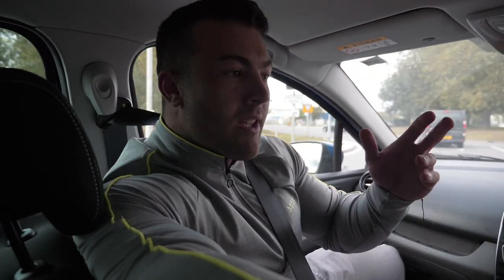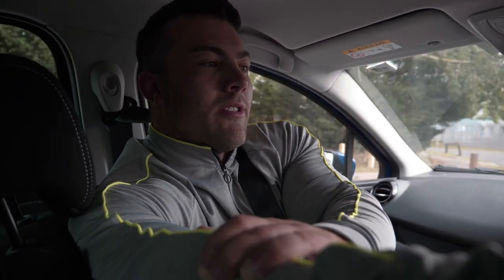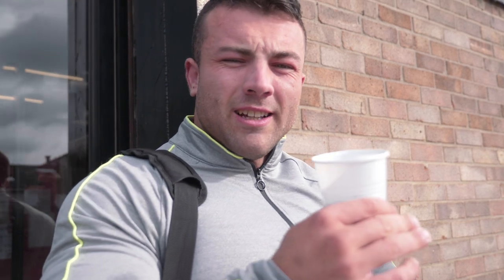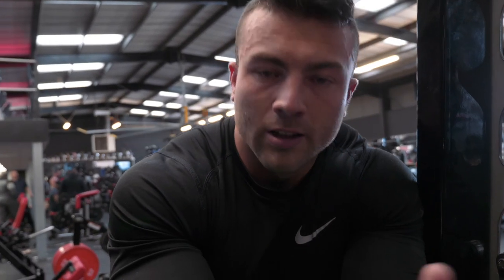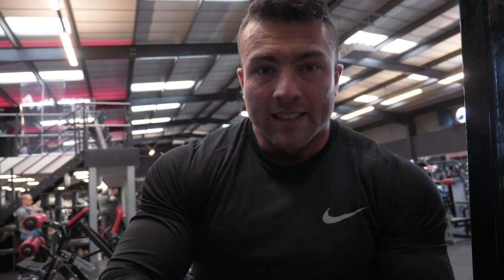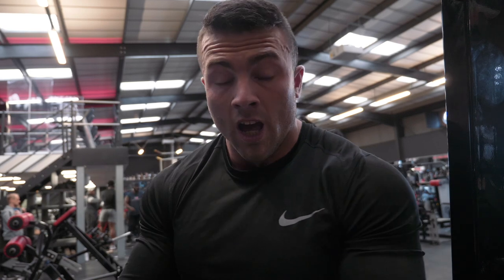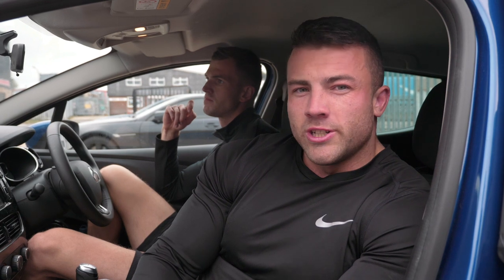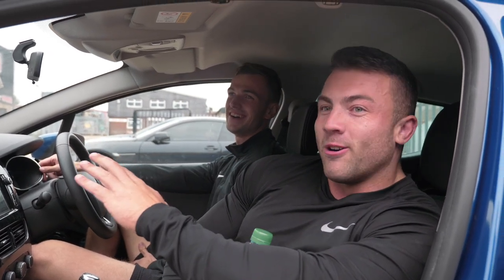200kg SQUAT x ????????| LEG SESSION | RIPPED GYM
What’s happening guys, this was a leg session recorded pre photo shoot back in October. Myself and Matt were around 2000kcals at the time and we both decided to hit an AMRAP set at our chosen weights. Energy was low but we still brought it.

The road to 220kg x 20 continues..

*NOTE*

Certain topics that this video didn’t cover will be done down the line.. stimulus to fatgiue ratio, compounds v isolation, how to build your squat from the ground up for optimal lower body growth. We didn’t have time to cover this in the video.. I just wanted to get across to people the excuses I always here when building a set of wheels.

Squats are no joke and should be done if injury free, regardless of anatomy etc. There is always a squat alternative out for you. Whether that’s a specialist bar, or to change certain angles of joints to help the movement feel better. There is no one size fits all..